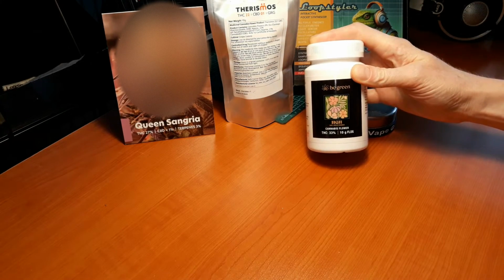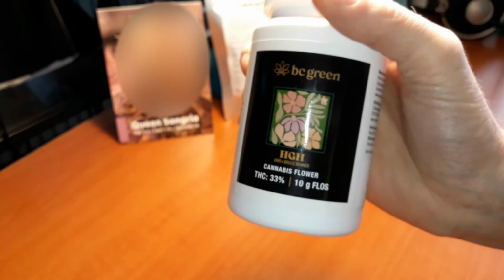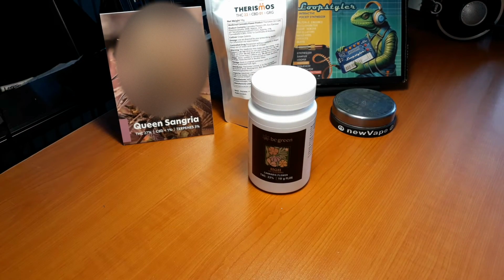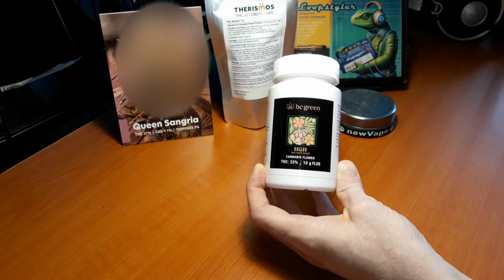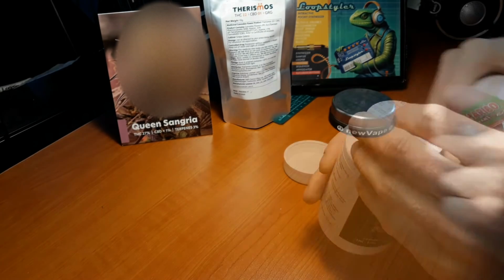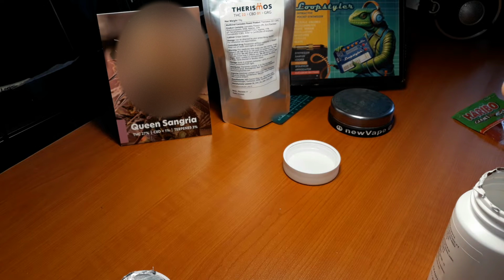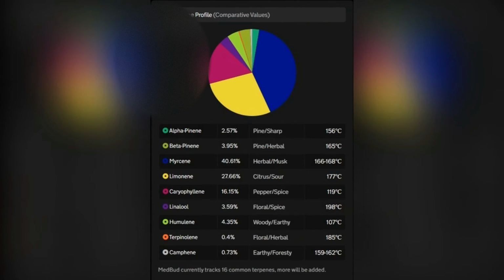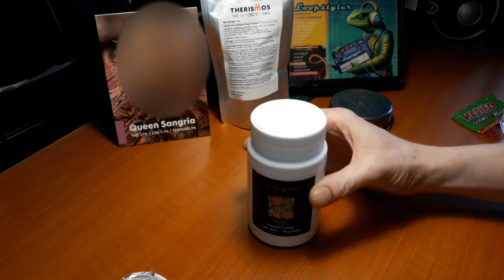HEAVY GAS HITTER aka HGH | BC Green, Portocanna, & Cantourage | £10/g | FIRST LOOK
For legal patients and documentary information purposes only.

All channel donations go towards testing kit for scientifically checking the quality of our meds.